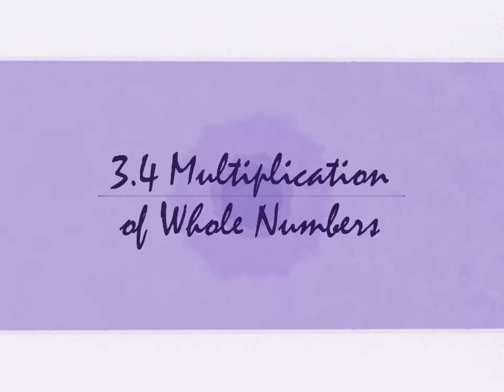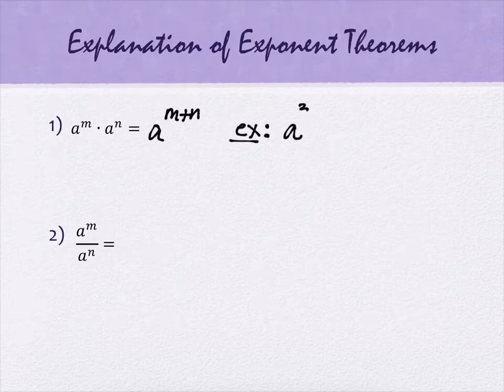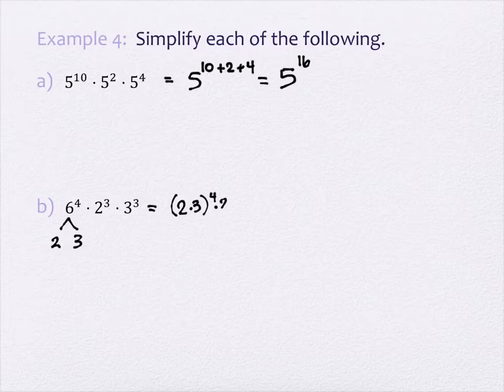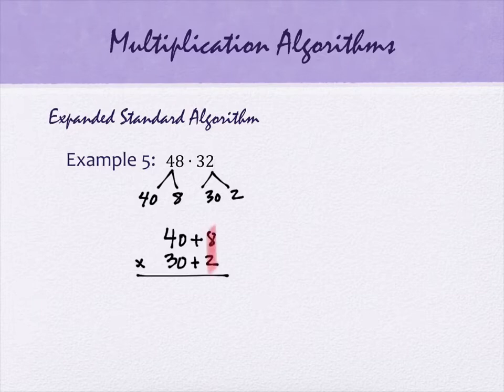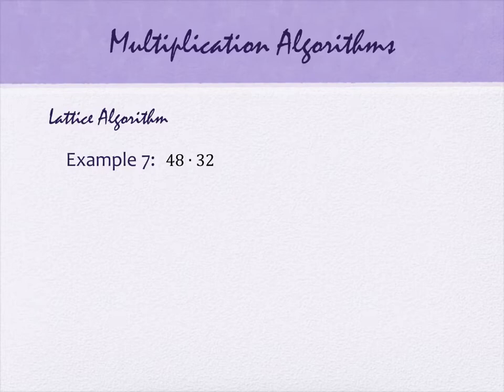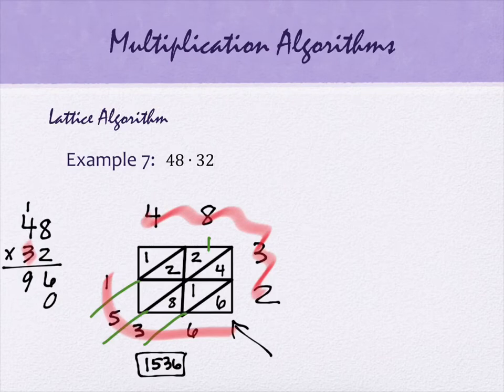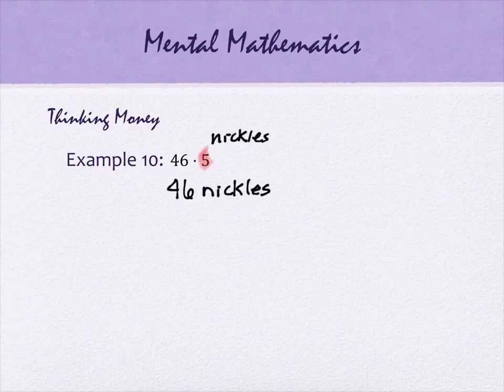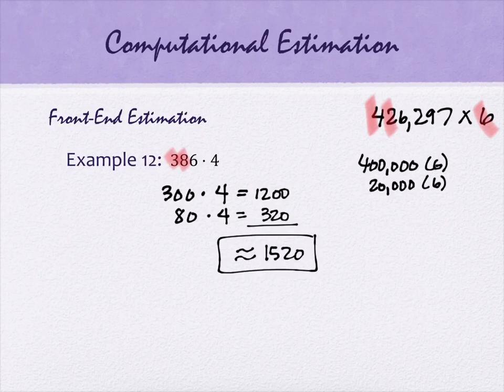3.4 Multiplication of Whole Numbers (part 2)